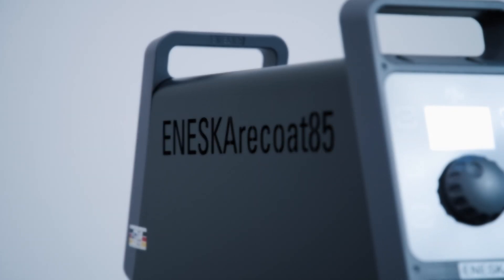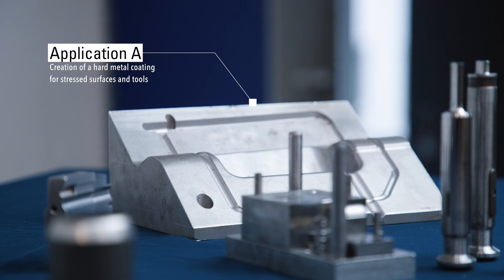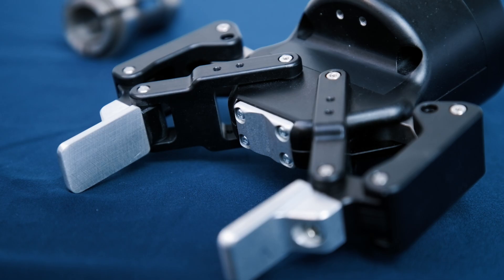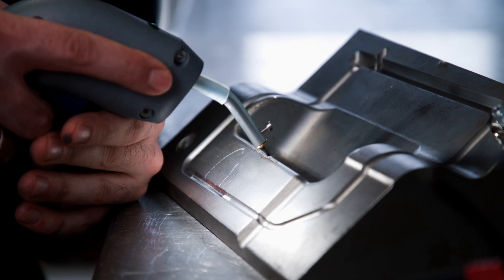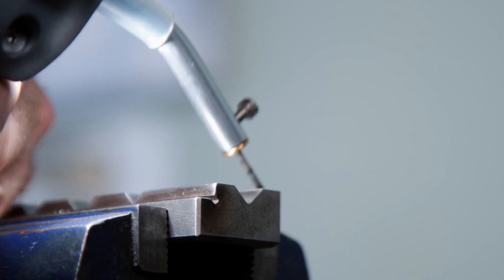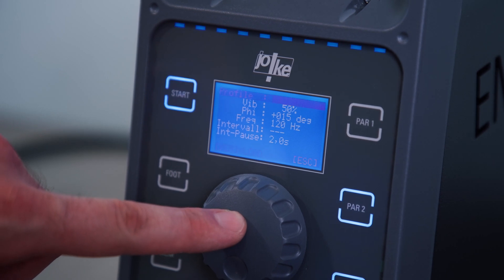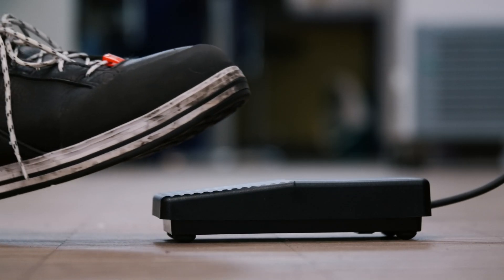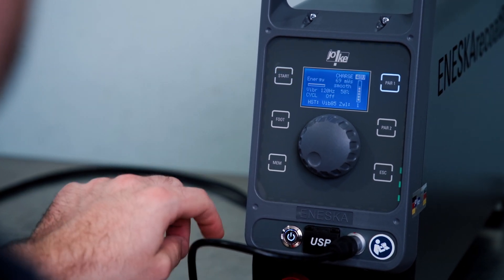ENESKArecoat 85- Tungsten carbide coating unit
ENESKArecoat 85, a new generation of carbide coating devices.

ENESKArecoat 85 is used to coat severely stressed surfaces quickly and easily. A carbide coating is applied by burning a tungsten carbide electrode at 2800 degrees Celsius, which achieves a maximum surface hardness of 82 HR 30 N.

This process is especially suitable for tools, devices and surfaces that have to be especially tough, hard and wear-resistant – such as punching and bending tools. In comparison to the previous model, the ENESKArecoat 85 achieves a higher maximum coat thickness by now having an up to 30 percent higher maximum working voltage of 54 volts. The specially controlled ignition spark and the higher vibration frequency of 120 Hertz allow working up to 20 percent faster and give an even better surface result. This also prevents burning out of the electrodes, which reduces usage costs. Furthermore, in comparison to the previous model, larger electrodes can be used, which expand the possible range of uses.

There have also been further developments in the handling of ENESKArecoat 85: In addition to the conventional foot switch, the new type of ergonomically shaped handpiece has an operating button for sensitive control of the coating process. In-built LEDs guarantee optimal,
glare-free illumination of the workplace and enable monitoring of the electrode contact.

The preset parameters in the software are also new. They ensure a fast start and have an calibration function for automatically balancing the ignition timing. The user can also store and call additional, individual empirical values.

# tungsten carbide coating unit